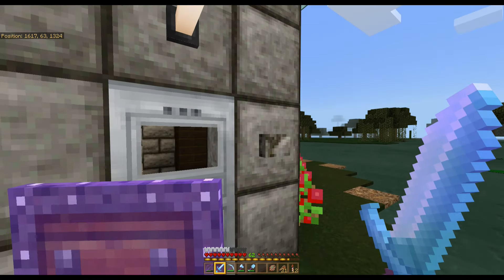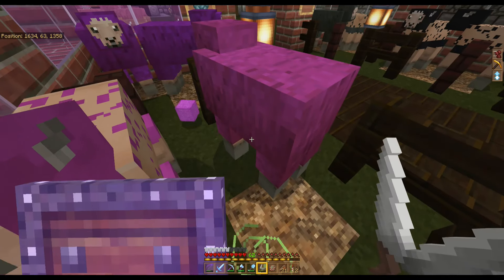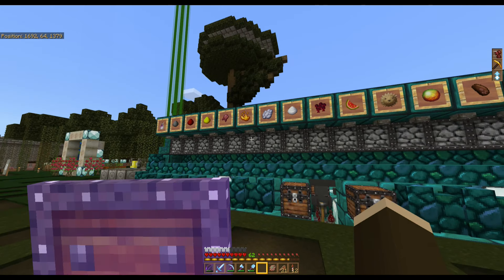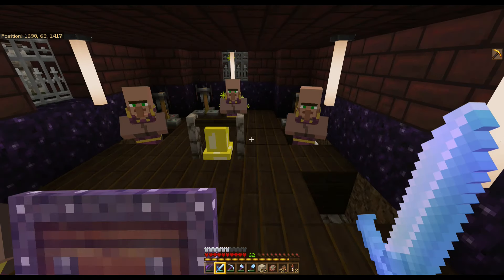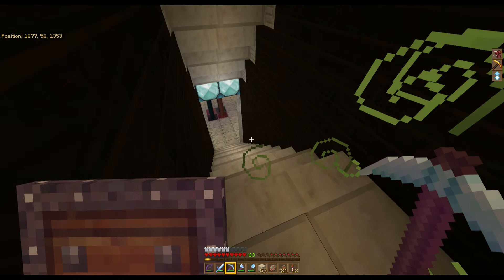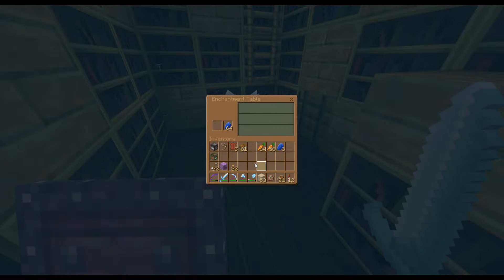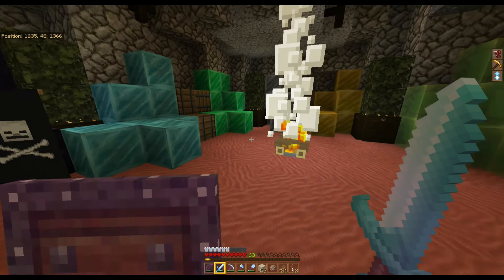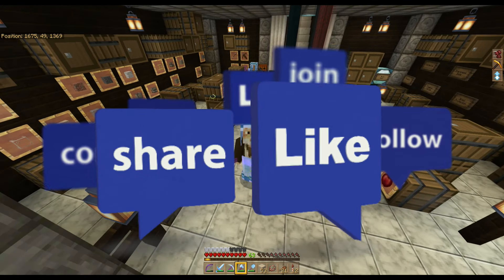Episode 3 Revamped Swamp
The last update destroyed my iron golem farm and killed my villagers.  I have taken the last few weeks to rebuild and reinvent myself as a Minecraft player.  In this episode I will show you what I have done in that time.  I hope you enjoy!
   -BionicMole